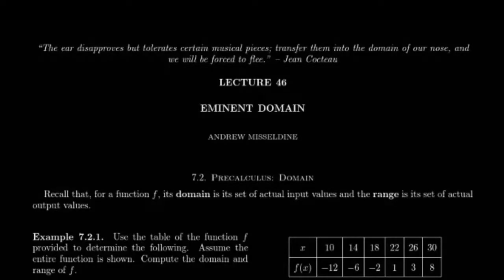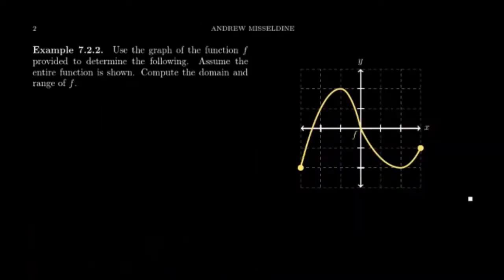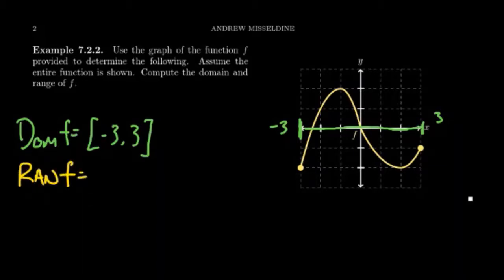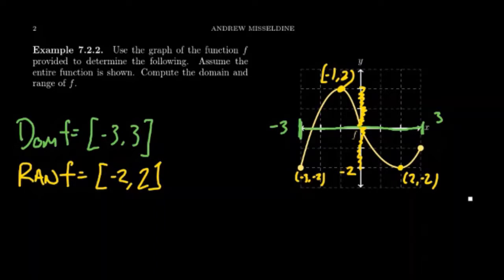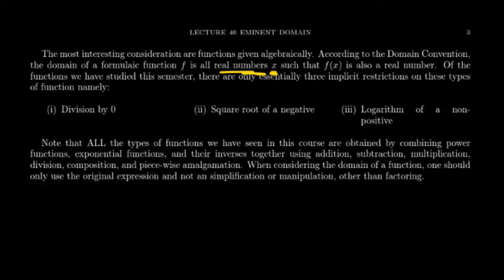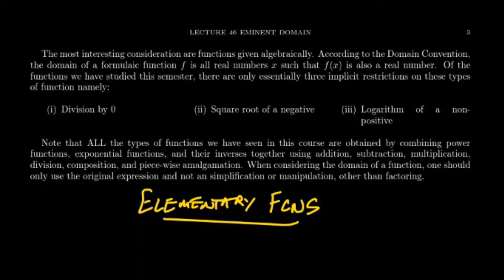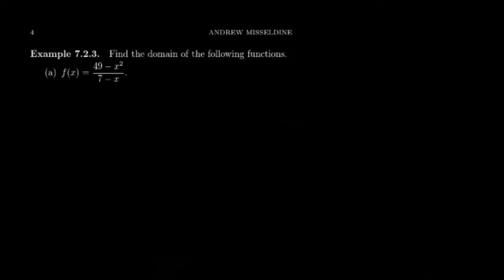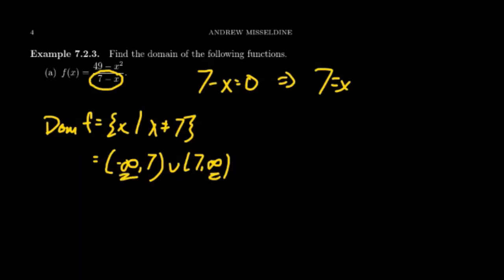A Survey of Computing Domains of Functions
In this video, we survey all the ways to compute the domain of a function in the setting of college algebra.

This is lecture 46 (part 1/1) of the lecture series offered by Dr. Andrew Misseldine for the course Math 1050 - College Algebra at Southern Utah University. A transcript of this lecture can be found at Dr. Misseldine's website or through his Google Drive

This video is also used as a review video for Math 1210-Calculus I at Southern Utah University. In this regard, this video is part of lecture 1 (part 5/7). A transcript of this lecture can be found at Dr. Misseldine's website or through his Google Drive